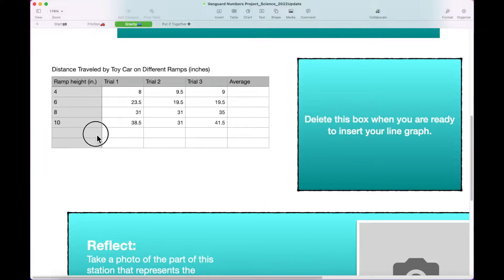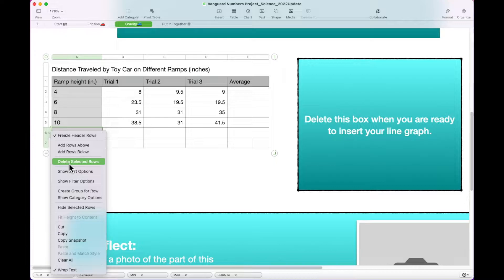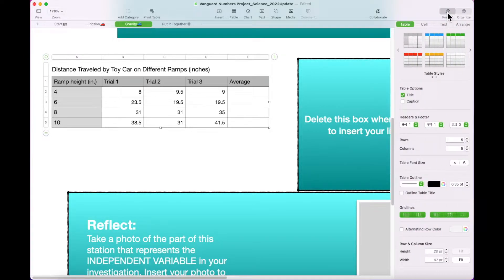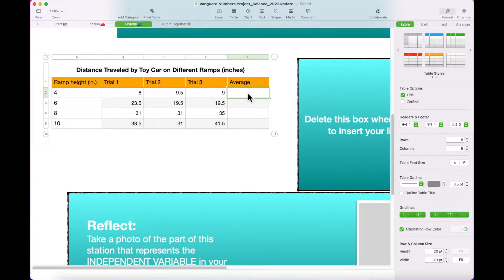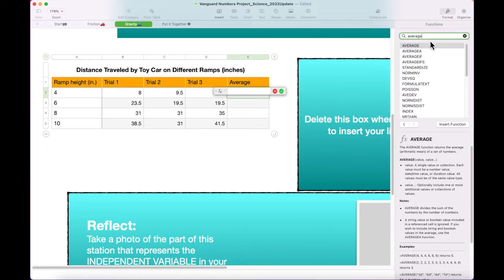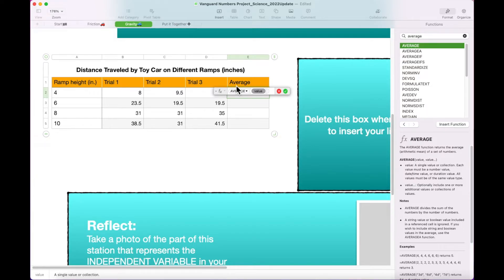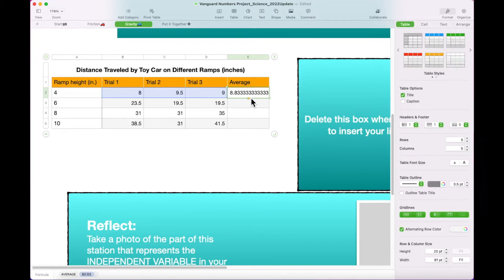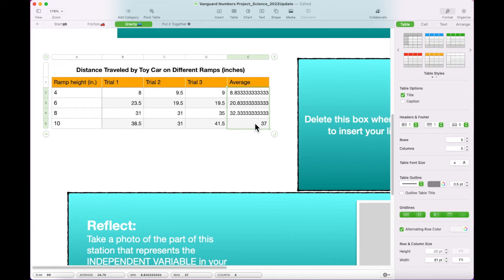Numbers on the MacBook 12: Format a Table